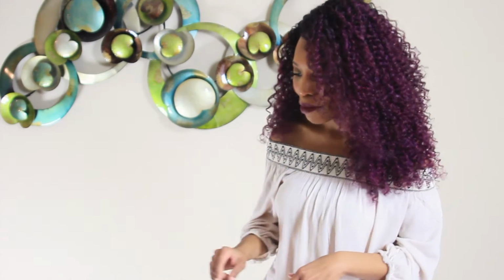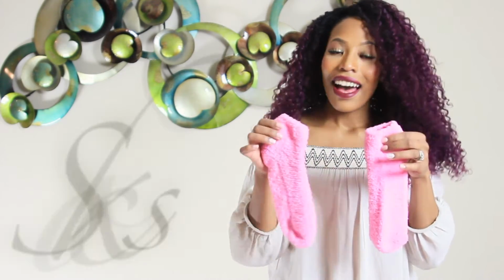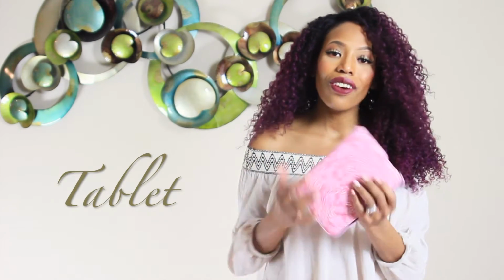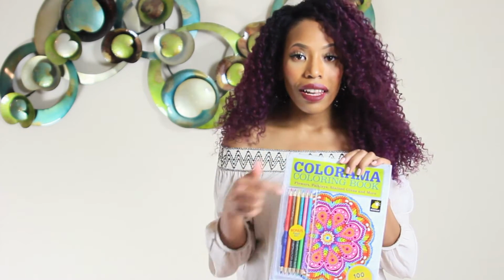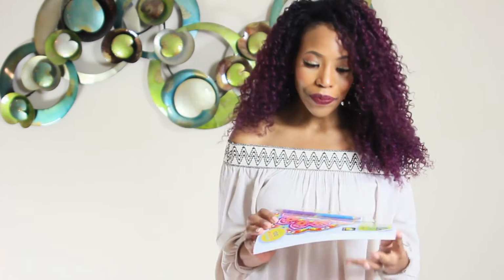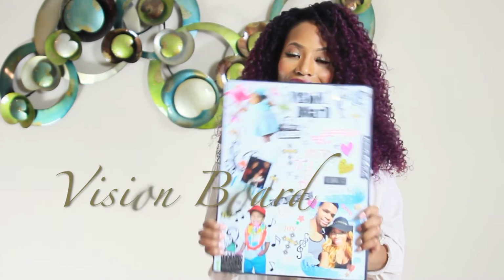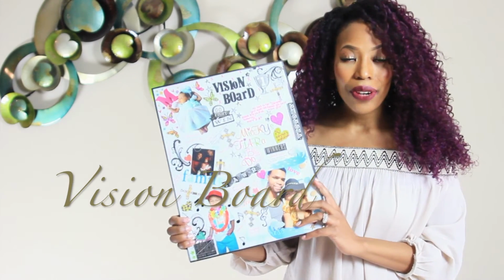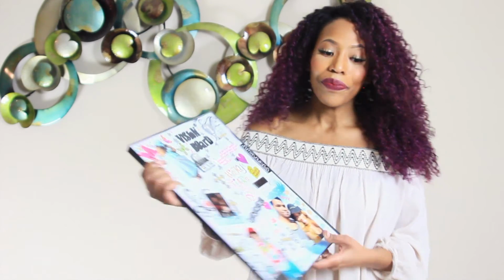Micky's Tiara - What I Bring To Chemotherapy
Here is an update of my journey and a few helpful items that I bring to chemotherapy!